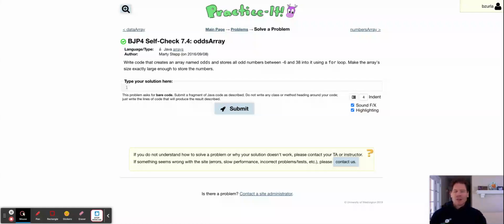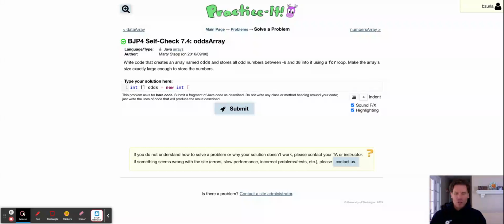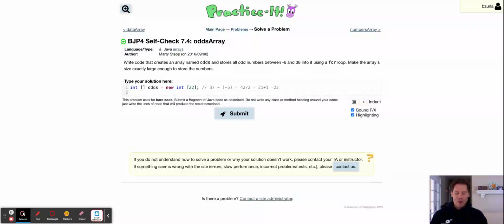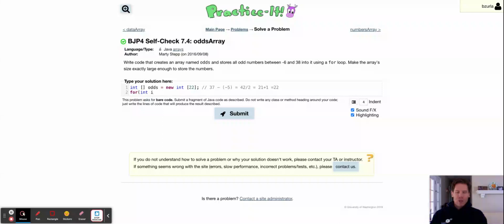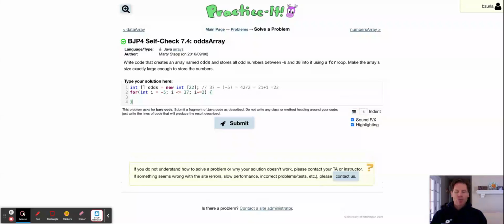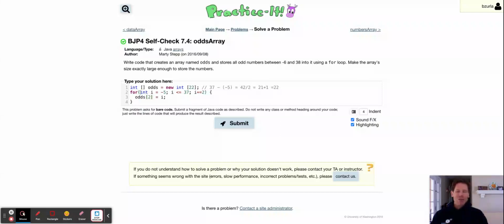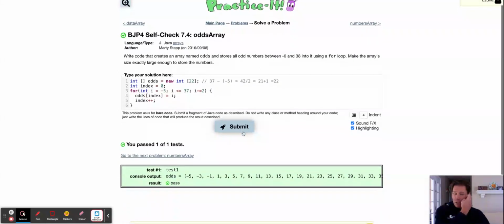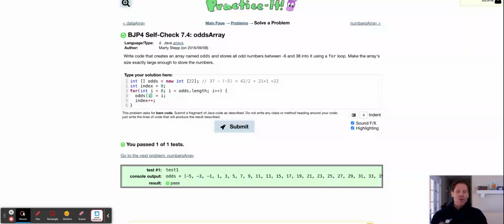BJP4 Self-Check 7.4:oddsArray